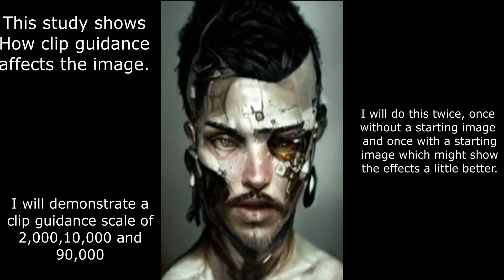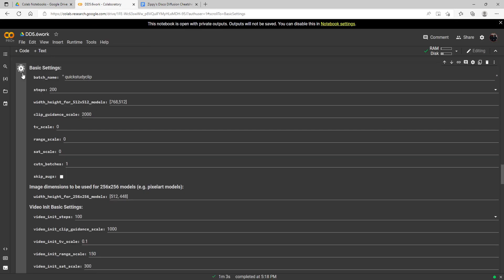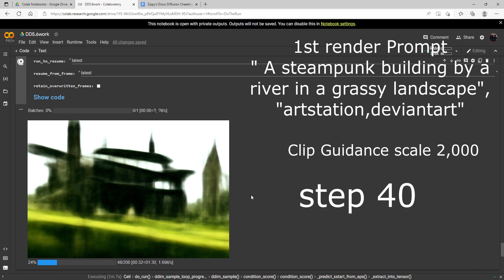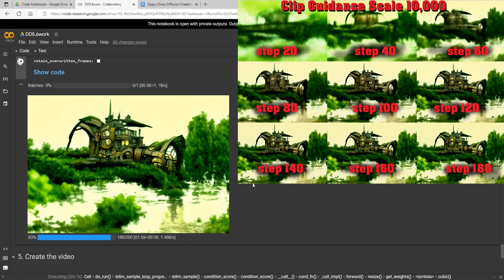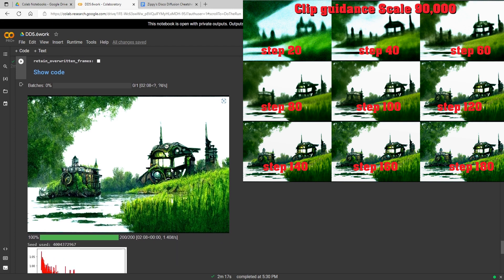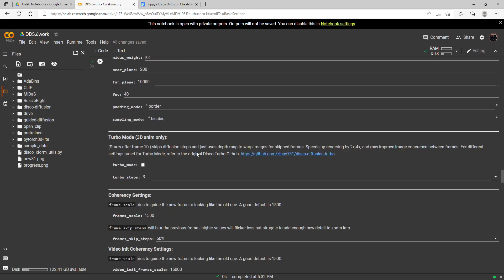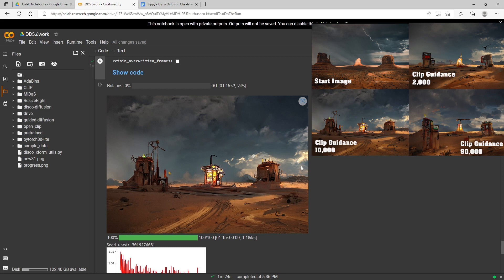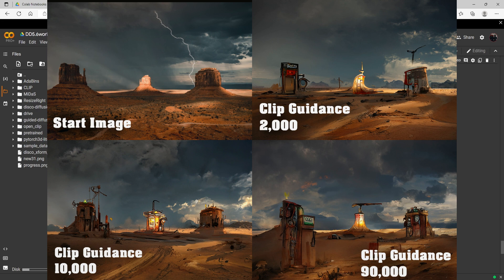Disco Diffusion AI Art Tutorial Quickstudies #1 Clip Guidance Scale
This is a new series where I just focus on 1 parameter setting
of Disco Diffusion and show some examples with the settings changed and
what the effect is.
For this one I do a render with Clip guidance at 2000,10000 and 90000
twice, once without a starting image and once with a starting image.

The Idea of this series is just to quickly demonstrate how
some of these parameter settings work, and keep in mind
many of them will affect other parameters so that can make it
hard to determine how some of these settings work.So hopefully
this will help clear up how some of these settings work by
just focusing on one setting at a time which is what this series will do.

Disco Diffusion Latest Google Colab version

Zippys Disco Diffusion Guide